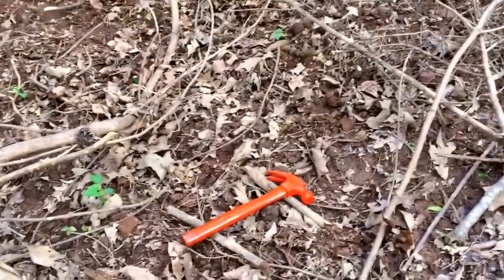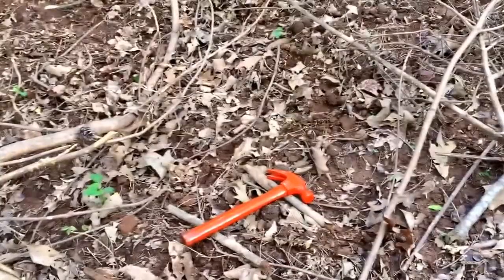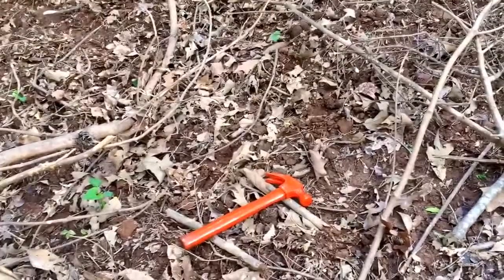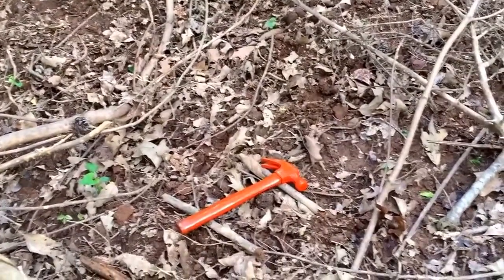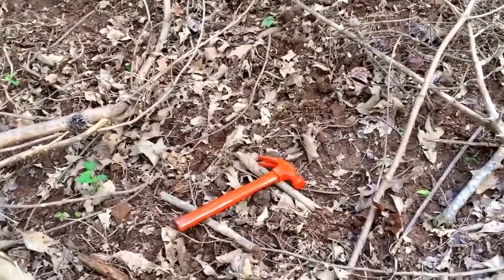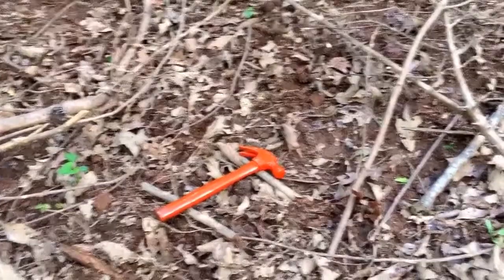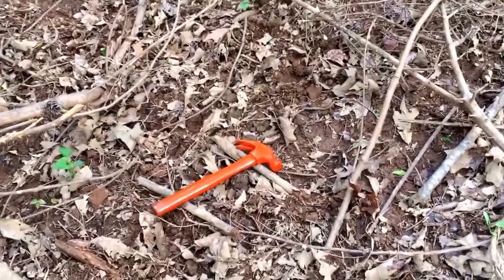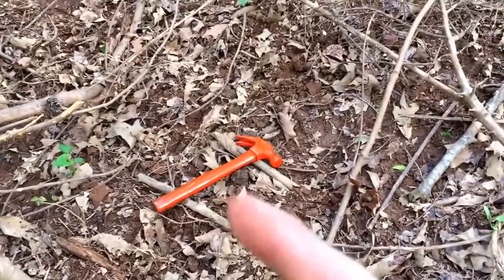Farming Outside The Box: Fix What Bugs You-Hammer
Lean Farming-Fix What Bugs You-How Not To Loose A Hammer